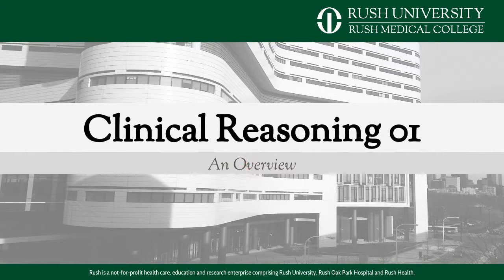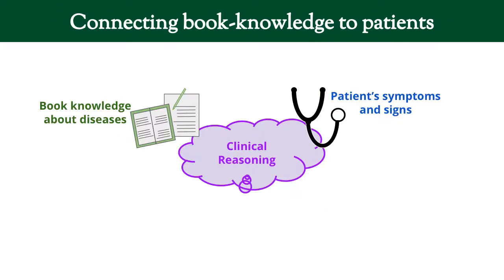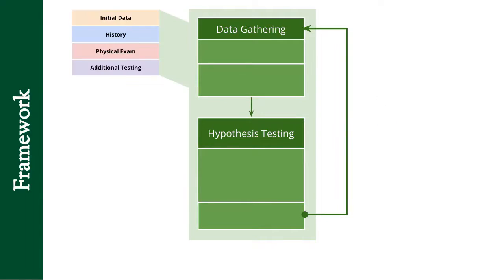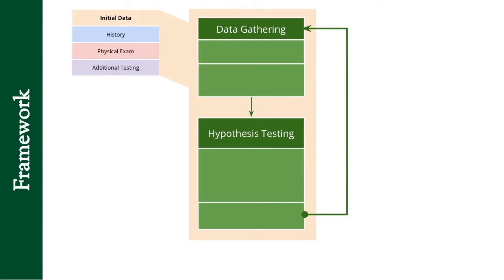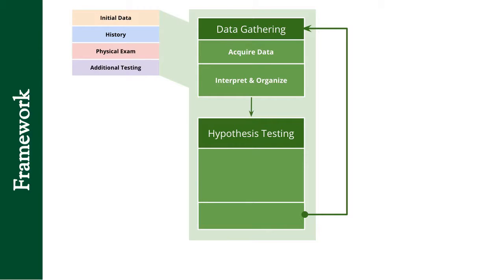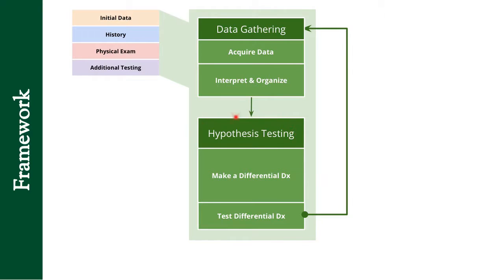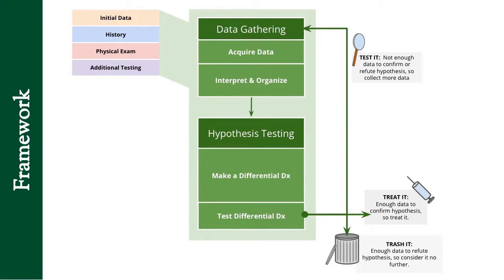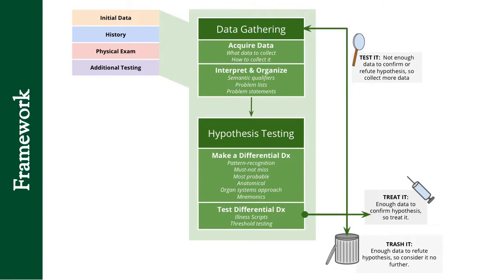Clinical Reasoning 01: An Overview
This is a video series of lectures I'm trying out to teach first-year medical students about clinical reasoning. Let me know what works and what doesn't (in the comments below). Thanks all!